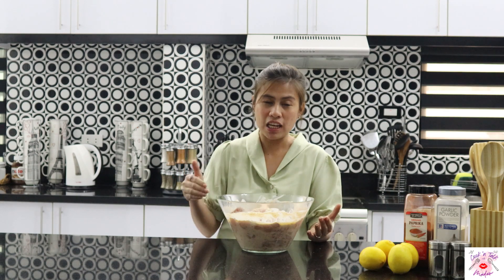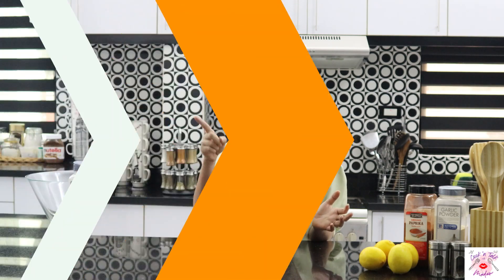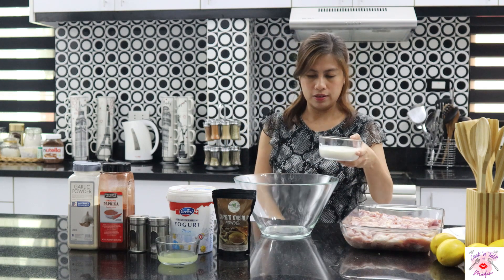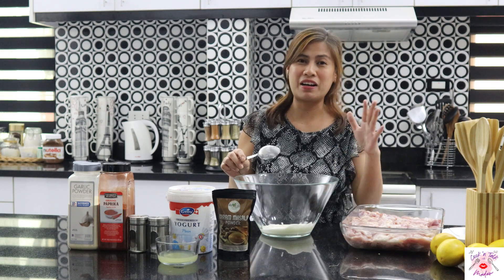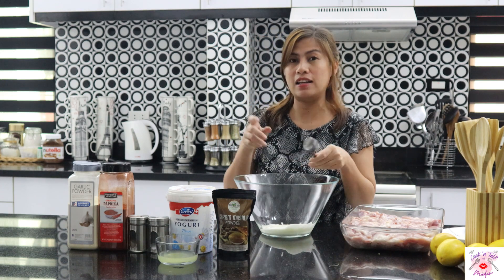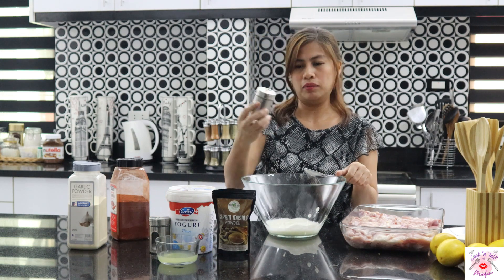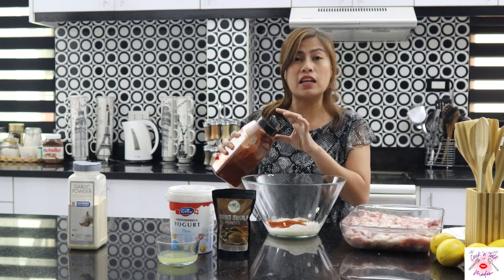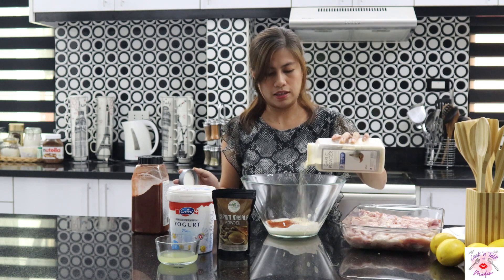Ep 19: OVEN-BAKED CHICKEN KEBAB / Such an EASY RECIPE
Grilling is the natural method for preparing kababs. But this time, I baked it in the oven. My family loves chicken kebab. They are delicious and very juicy. I love making them because, as you can see from the video, it's such an easy recipe.

For more videos, kindly CLICK the links below;

 • Ep 17: UBE HALAYA...

 • Ep 16: ROASTED BA...

 • Ep 15: LALA GARDE...

 • Ep 14: LECHE FLAN...

 • Ep 13: BEEF TAPA ...

 • Ep 12: CHICKEN MA...

 • Ep 11: BEEF AMPAL...

 • Ep 9: GINATAANG L...

 • Ep 8: CHICKEN SOF...

 • Ep 7: BEEF SHANGH...

 • Ep 6: BUKO SALAD ...

 • Ep. 5: Yummy BEEF...

 • Ep 2: CRAB with S...

 • First Vlog: Roast...